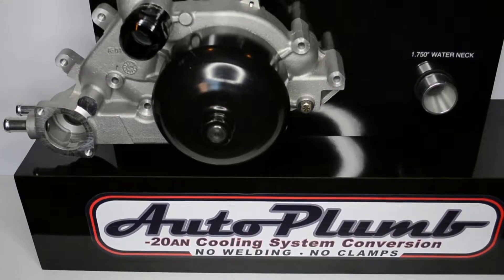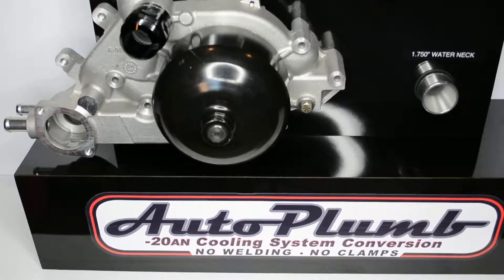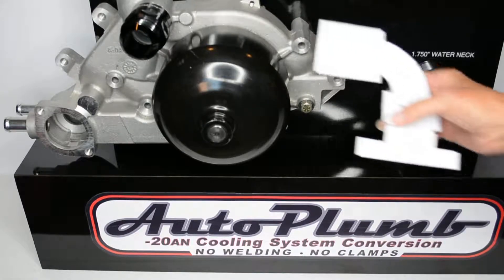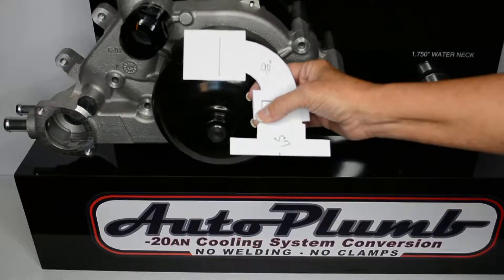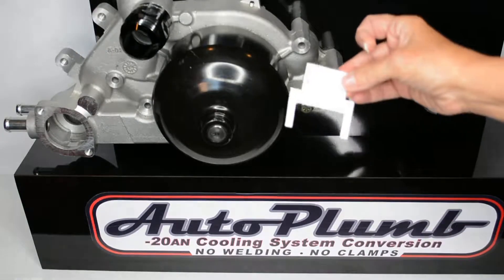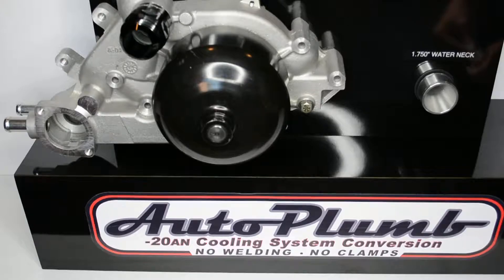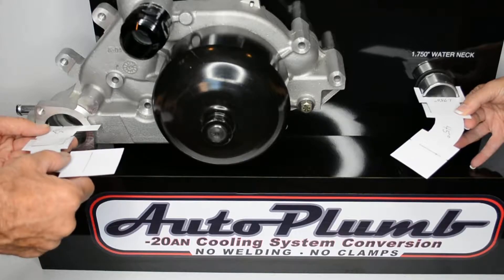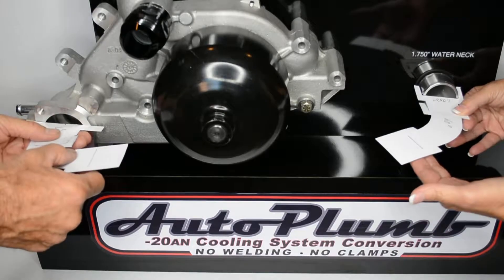AutoPlumb AN Cooling System Conversion Mock-Up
AutoPlumb AN Cooling System Conversion Mock-Up Demonstration